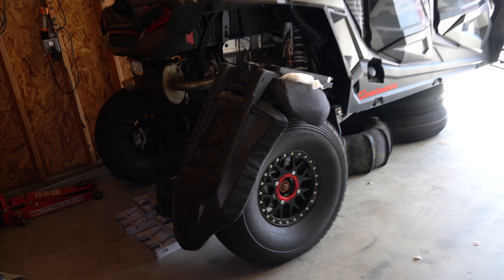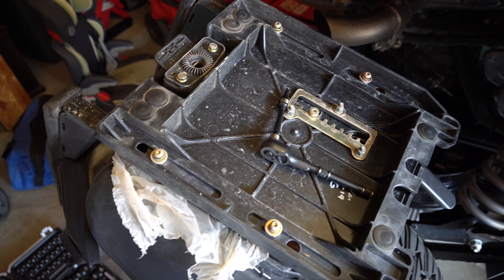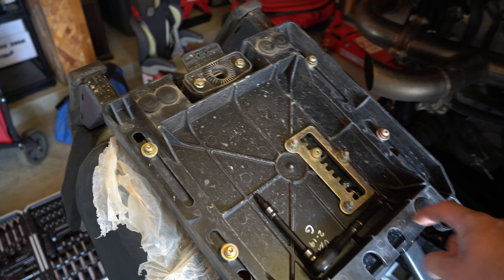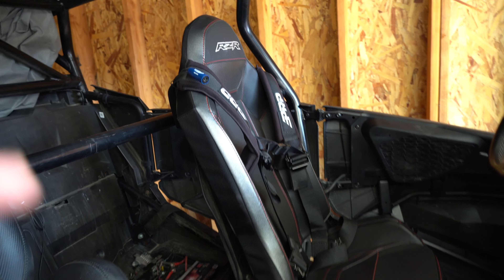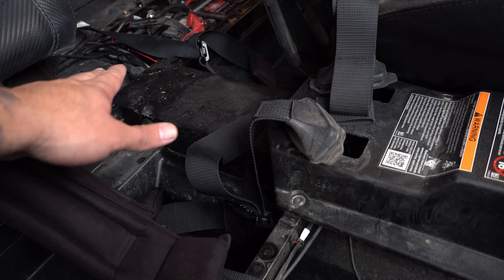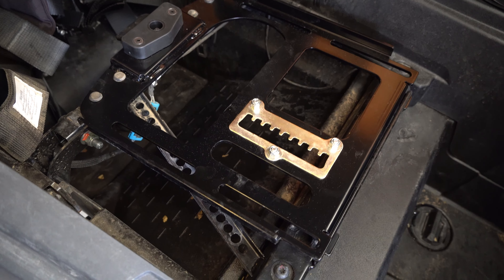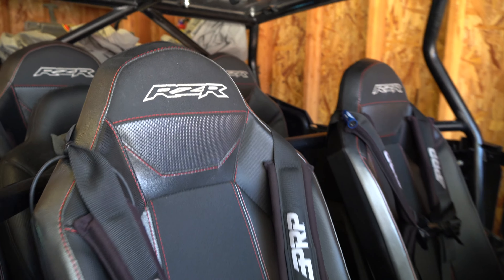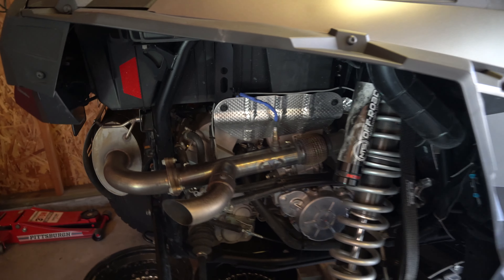RZR seat lowering bases.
Finally got around to installing my Rock Ready UTV seat lowering bases. Very simple and straight forward process with color instructions. Total install time without having to worry about a camera lol is about 20 mins or so a seat? Small details that go a long way.